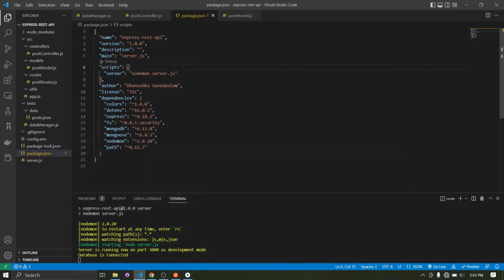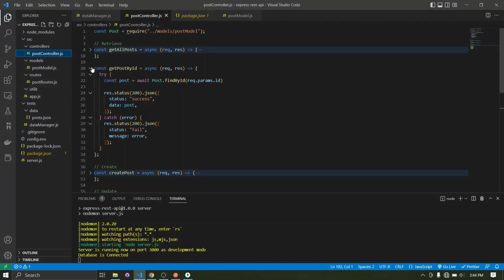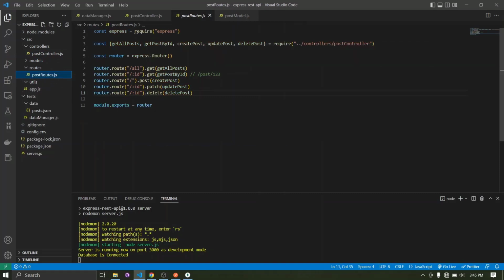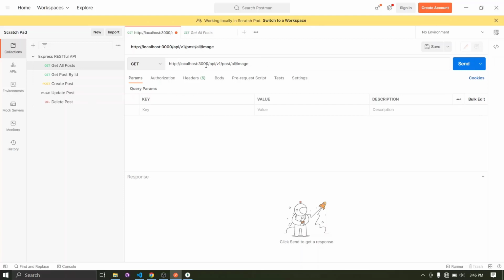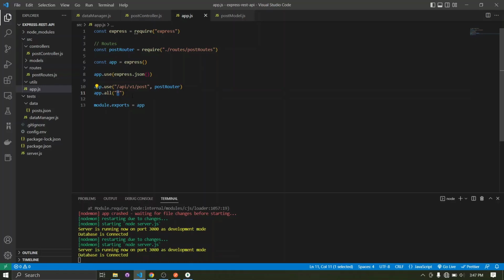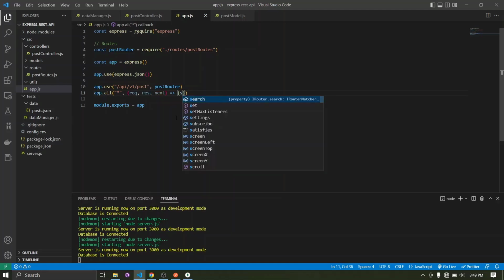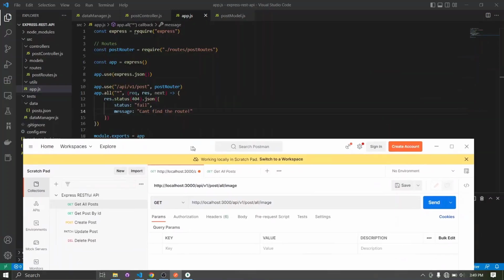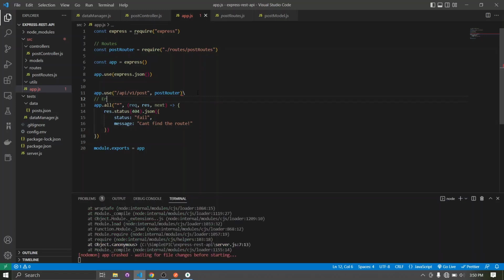Express JS Complete Course #24 - Unhandled routes